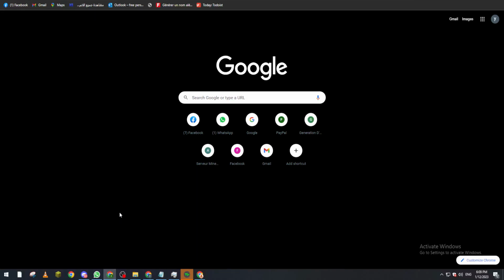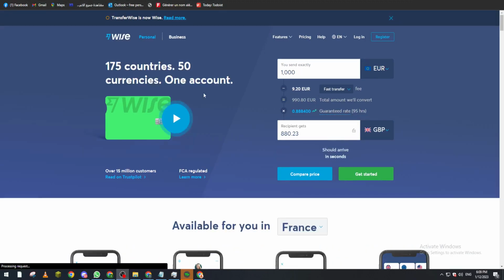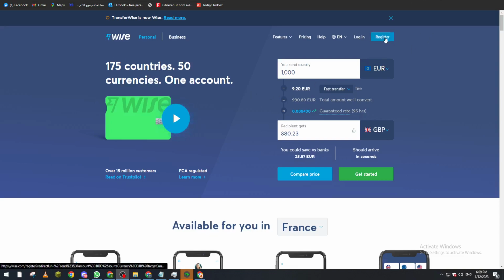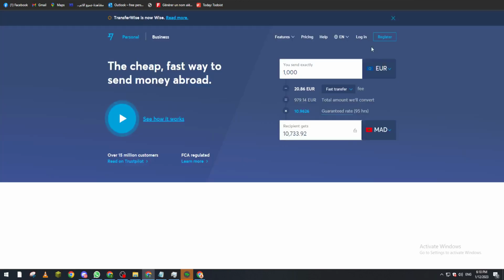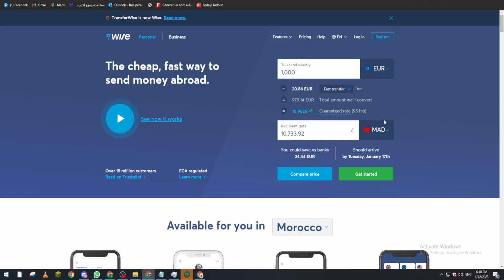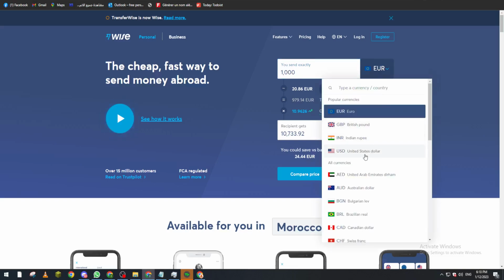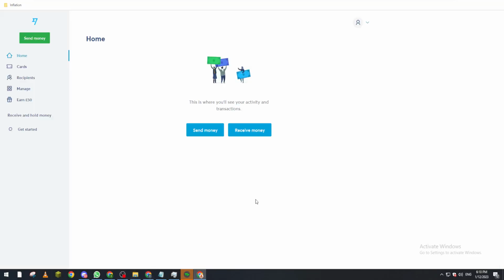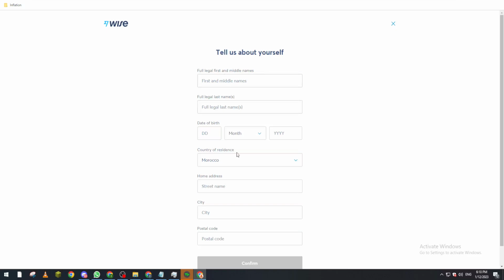How To Withdraw Money Wise Tutorial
Today we talk about how to withdraw money from wise,how transferwise works,transferwise withdraw,wise account,whitdraw money in wise